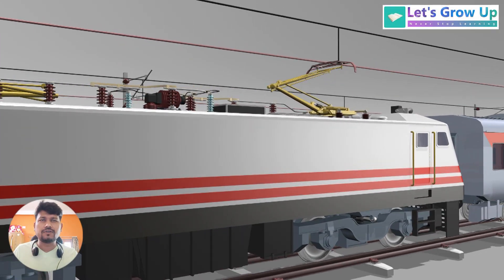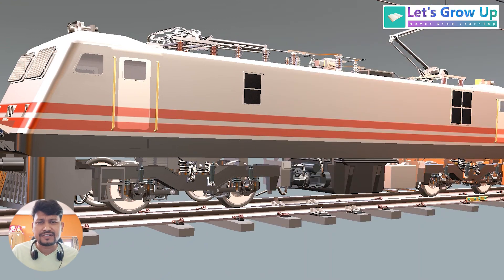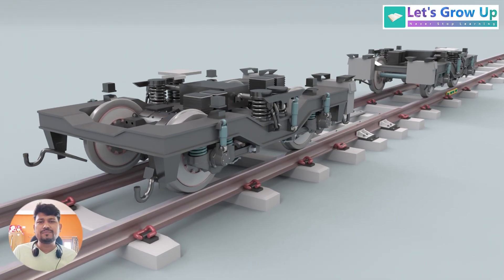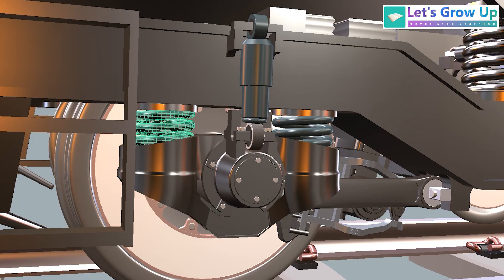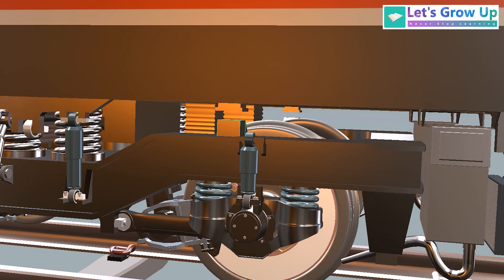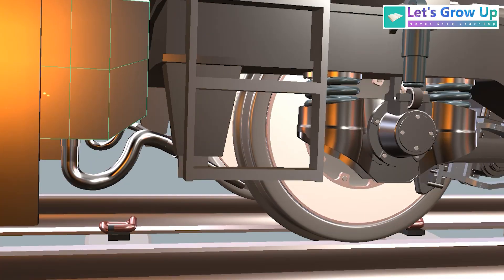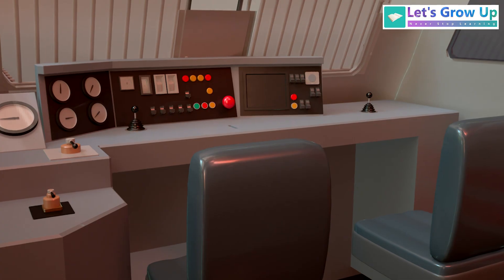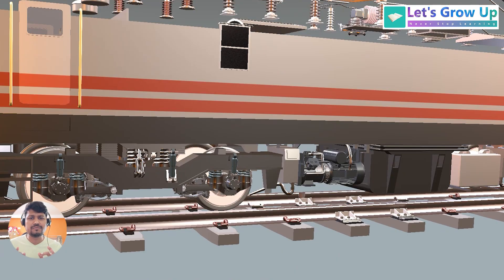WAP5 Loco Expert Reveals Amazing Bogie Secrets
wap5, indian electric locomotive, wap vs wap 7, wap4, most powerfull loco, High-speed train, electric loco suspension, train bogie, Bogie design, Disc brakes, Bo'Bo' bogie

The WAP5 electric locomotive has revolutionized high-speed rail travel in India, pulling prestigious trains like the Gatimaan and Shatabdi Expresses. A key element of its success is its advanced bogie design.

In this video, we take a closer look at the WAP5's bogie, using detailed 3D models to illustrate its various parts, including the primary and secondary suspension, wheel arrangement, and braking system. Join us as we uncover the engineering behind this high-performance machine

Some Topic 'Click & Watch'

Video Topic- WAP5 Electric Loco BOGIE
Content Parts
Difference between wap5 and wap7
how you can easily identify these two locomotive
bogie parts assembly
BOBO Bogie explain
primary suspension
secondary suspension
brake system
Loco cab
internal components
End